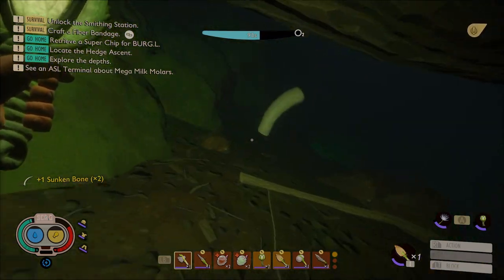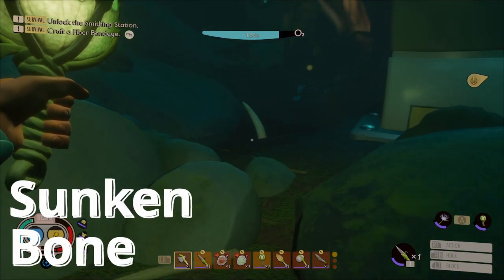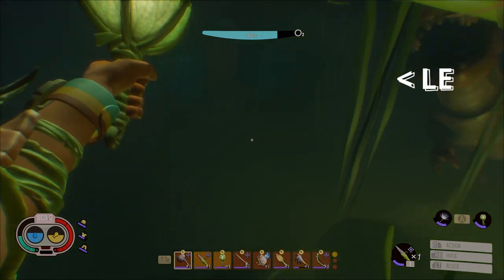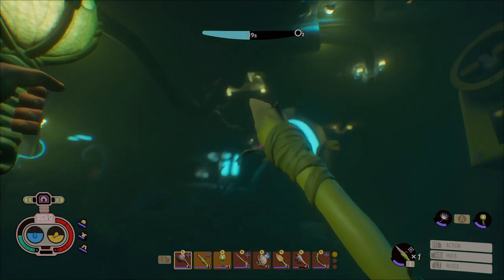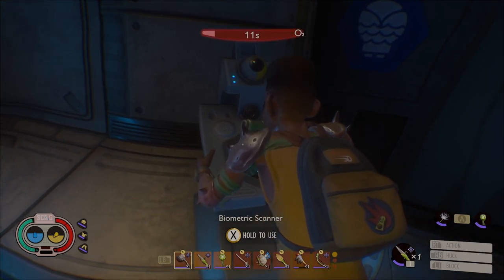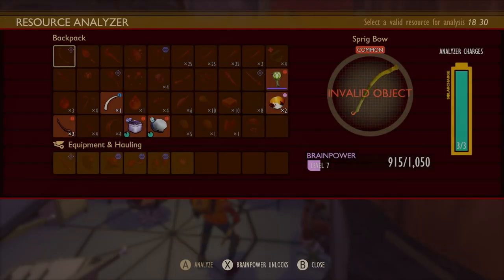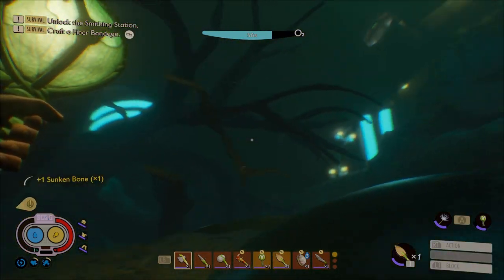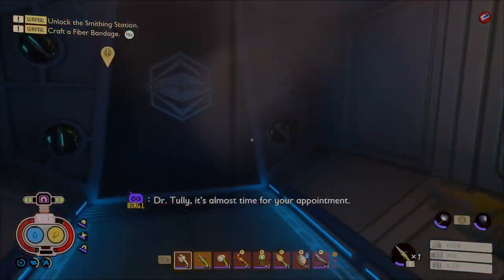Get More Oxygen With A Bubble Helmet - Grounded 2023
In this Grounded video, join us as we delve into the depths and learn how to craft the bubble helmet. Watch as we gather the necessary materials, including eelgrass, silk rope, and sunken bones, and unlock the recipe step by step.

We'll guide you to the pond lab entrance, where you'll discover hidden chests containing valuable items. But beware of the ARC.R lurking in the other room! Once we've crafted the bubble helmet, we'll have an abundance of oxygen to explore the underwater world and uncover the secrets it holds.